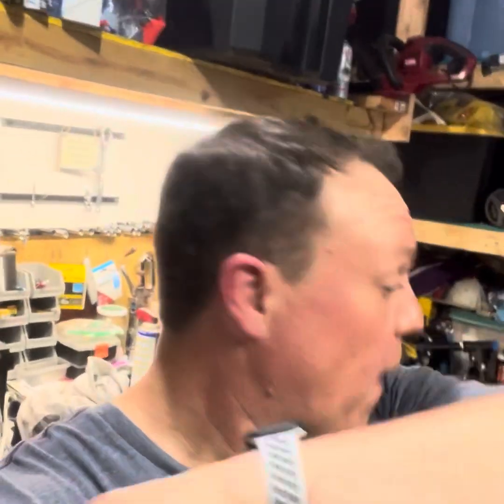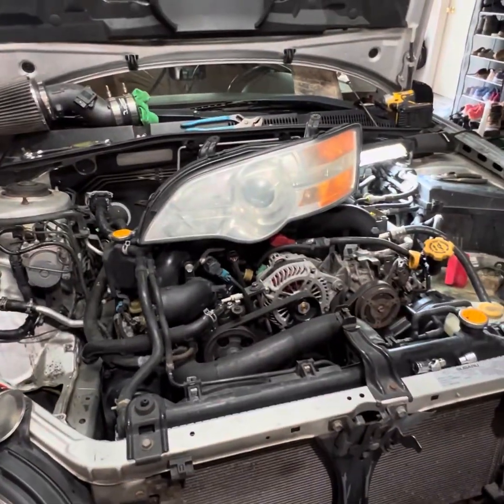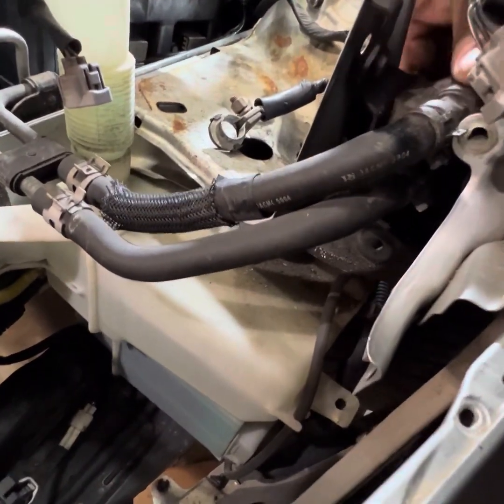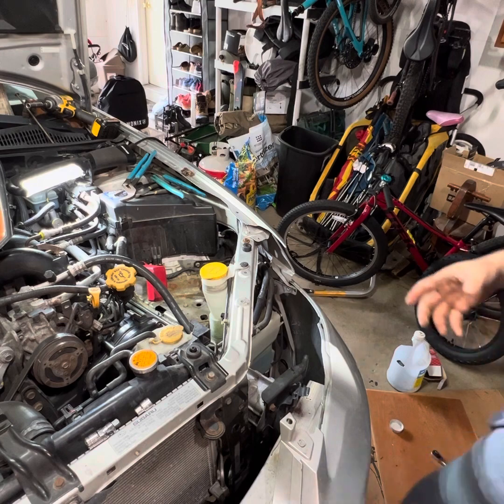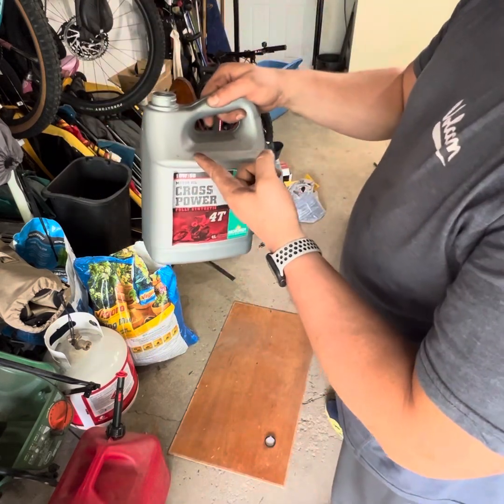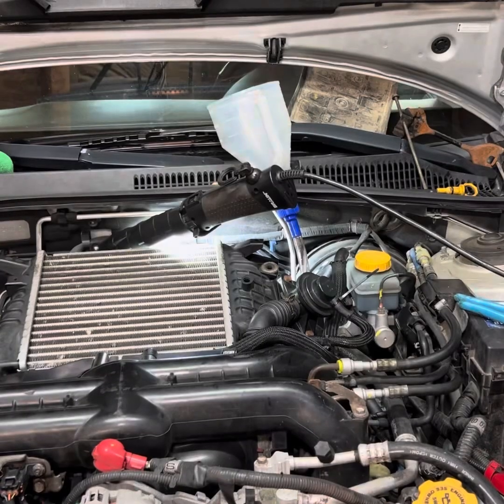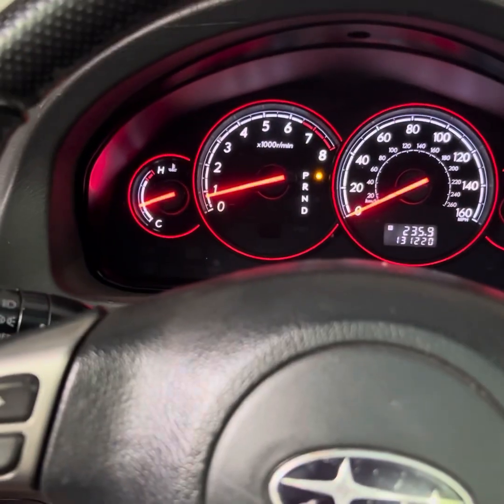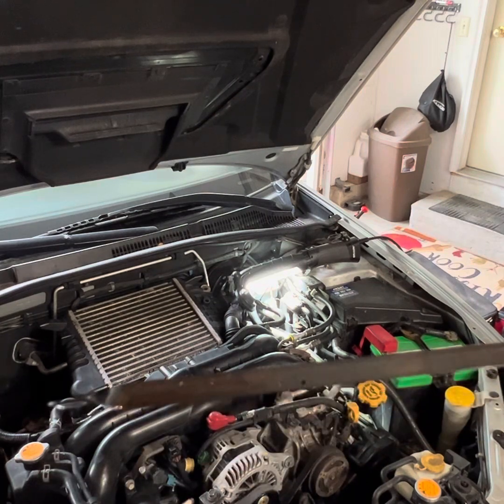2006 Subaru Legacy GT transmission fluid and filter change